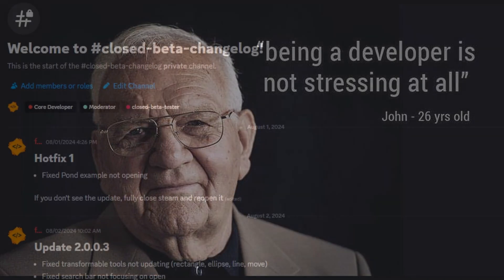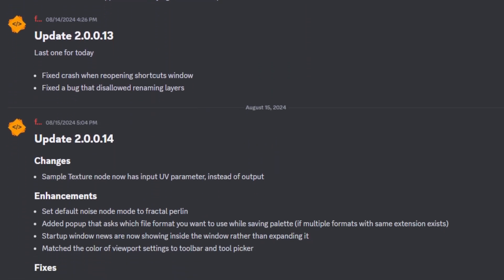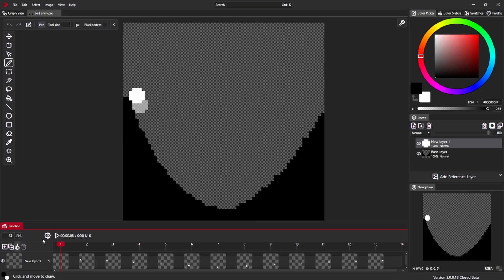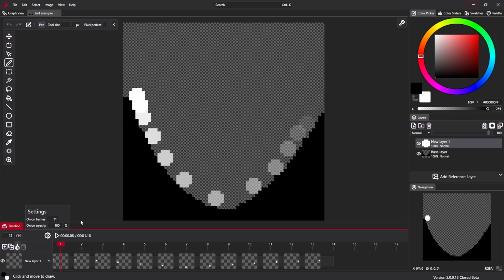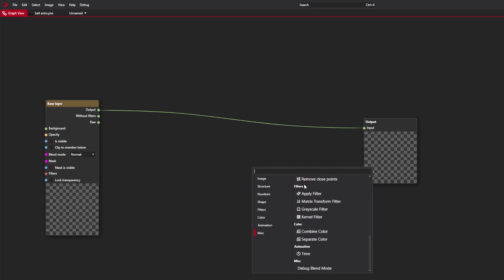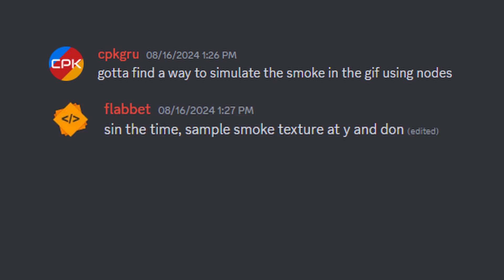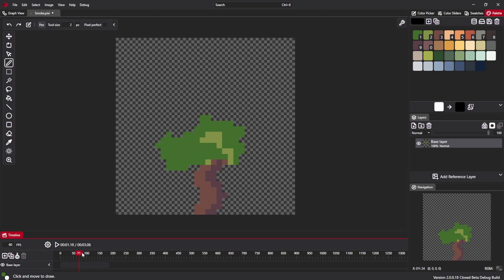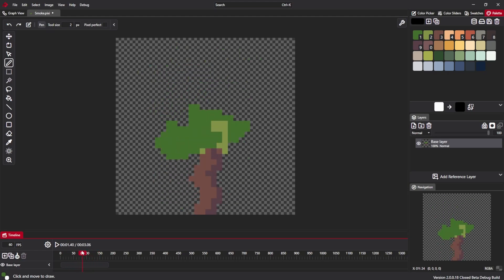Exploring possibilities of my procedural art system | Devlog #8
Check out new onion skinning feature, better node picker UI and interesting way of turning smoke generator into tree generator.

Sign up to the newsletter here to try out 2.0 early